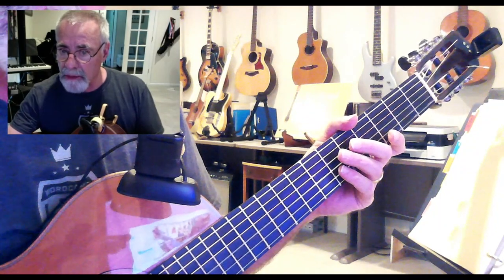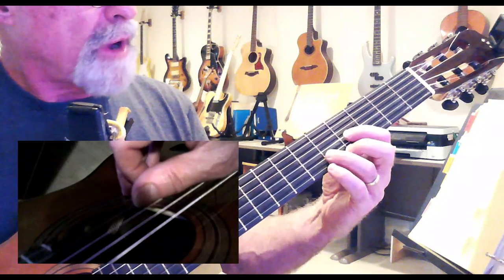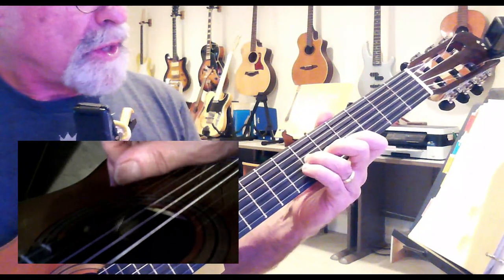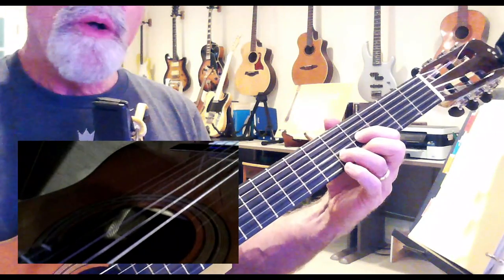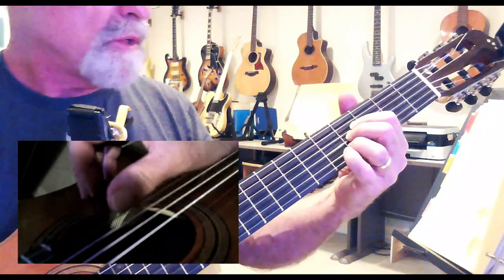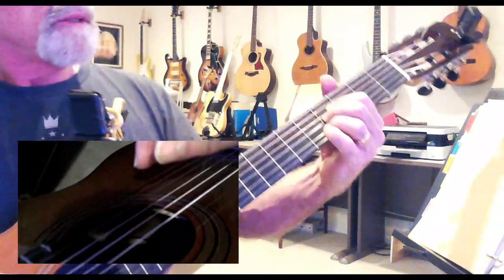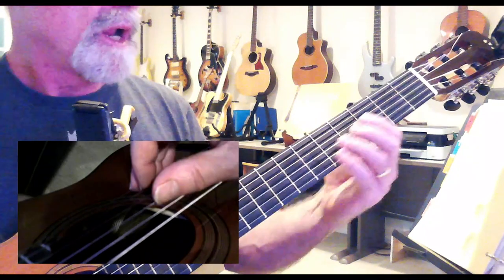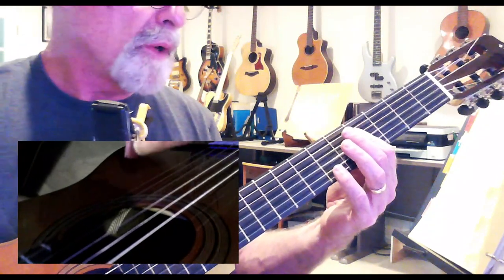Paul Elwood, Guitar Coach: Brokenhearted part 1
Demo Videos for technique, tools and generally, having fun playing guitar. we can play the chord changes pretty easily, mostly  on the top 3 strings! We need an E, a C#m, an A and a B. The A and B chords, we'll use  3 adjacent strings, the 2,3 and 4 strings. For the A,ues the 2nd fret and for the B use the 4th fret. The E is a  triangle shape ont he 1,2 and 3 strings and the C#m (C sharp minor) is a diagonal line on the 1,2 and 3 strings using the 4th, 5th and 6th fret respectively.